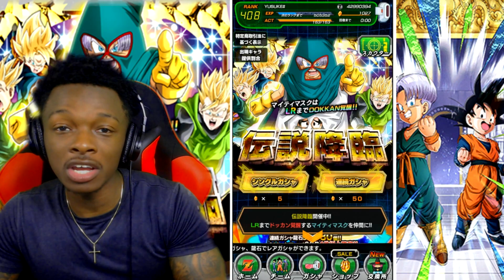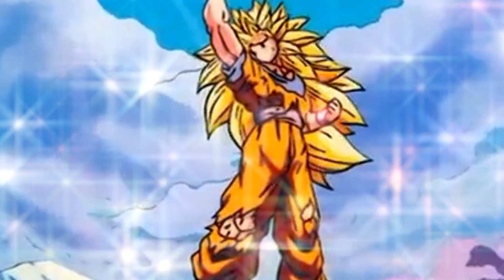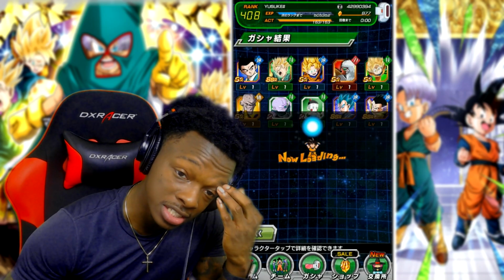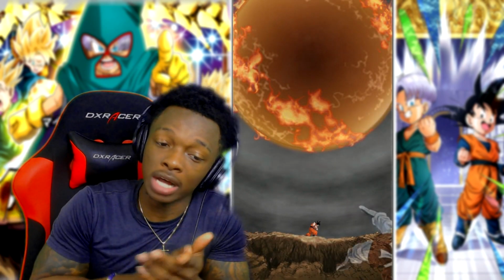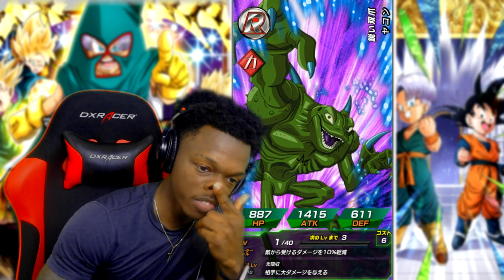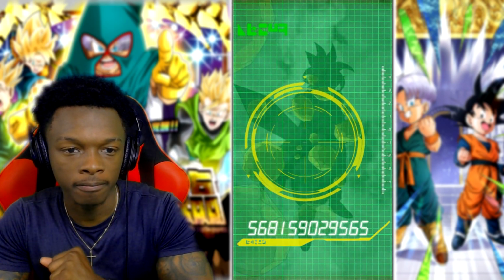MULTIPLE LR'S HAVE BEEN PULLED...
Video Title: MULTIPLE LR'S HAVE BEEN PULLED...

Special shoutout to all the homies over in the Amino community !!

For cheap, discounted Dragon Stones at an amazing response rate contact William Wu via FB and join the MGW Facebook group.

-Global Dokkan Battle Friend ID: 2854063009,

-JPN Dokkan Friend ID: 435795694

-Xbox Gamertag: FS Kami,

-PSN: Tech Starr,

-Discord Server: Z7A7M9t,

-Twitch.TV/TechStarr,

Come talk to me on twitter for faster replies